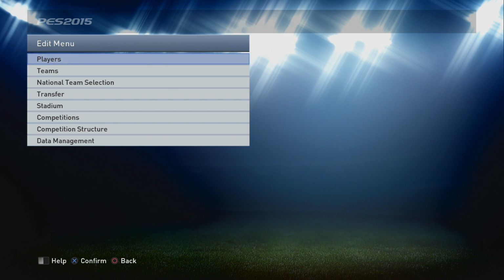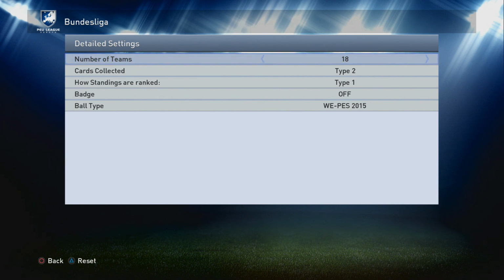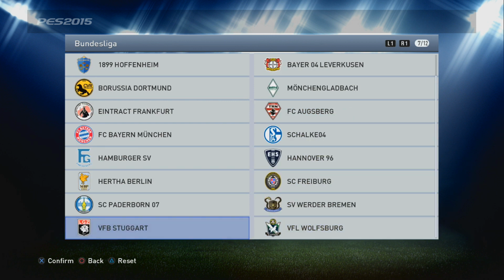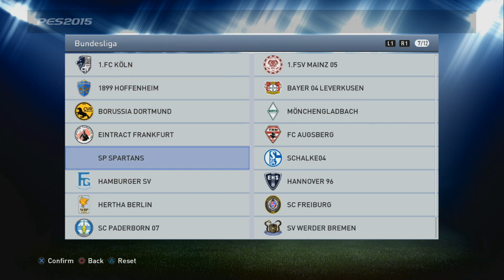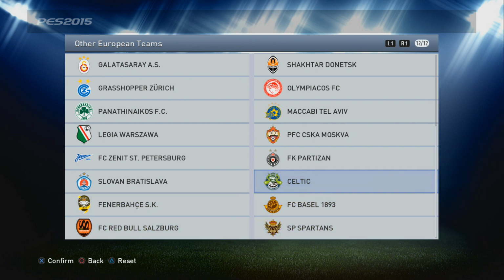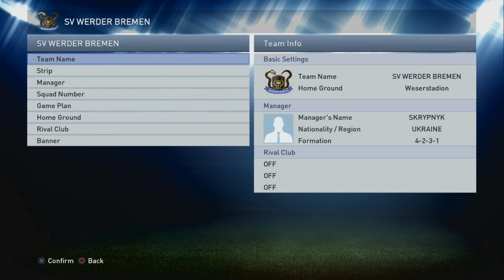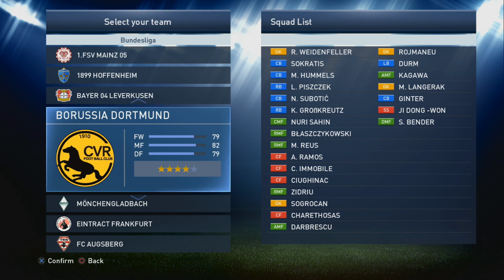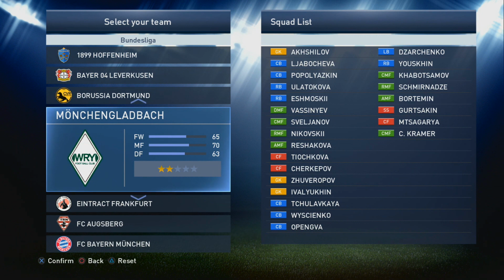PES 2015 EDITING - Making the BUNDESLIGA in Game on PS4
A Guide of how to make the Bundesliga on PES 2015 and set up the competition correctly with 18 Teams also a tip of how to transfer players in game into Bundesliga Squads.